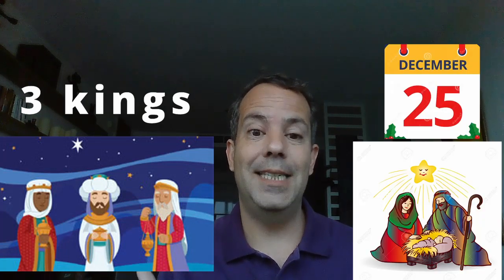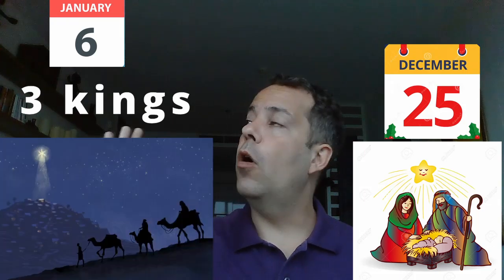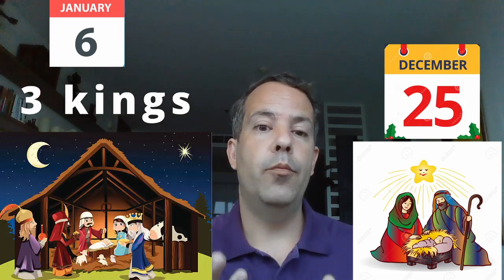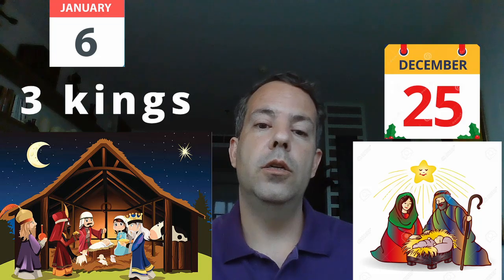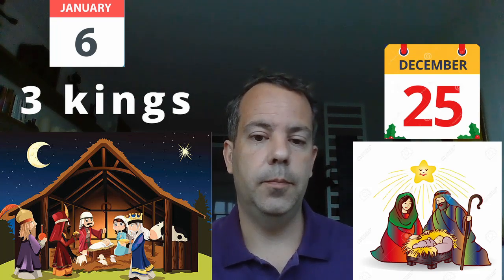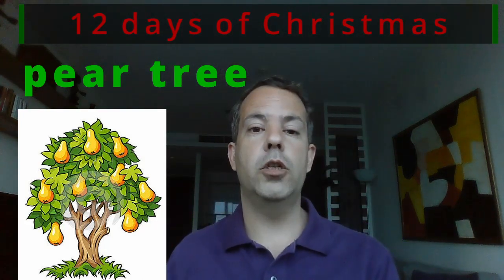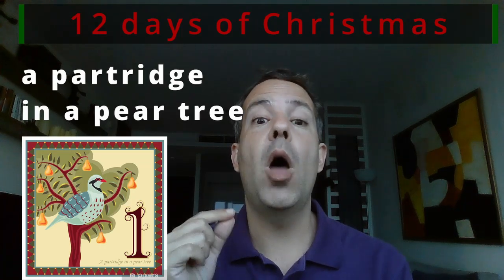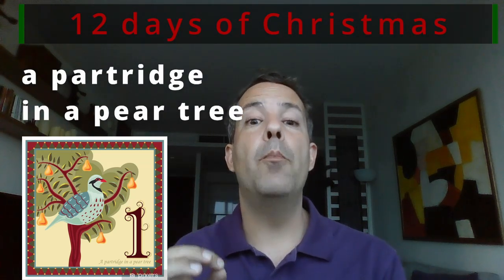G2 EE64 vdo 213 ordinal numbers